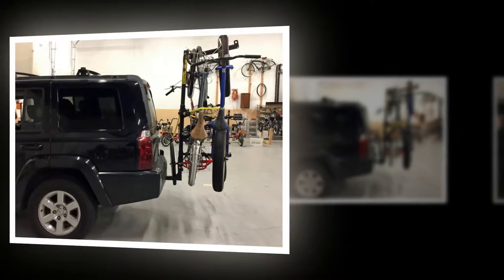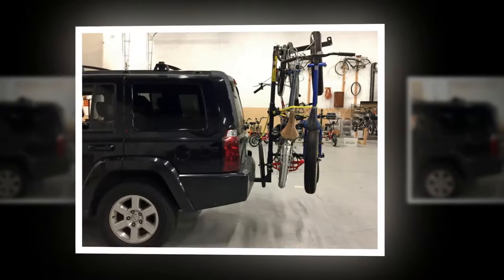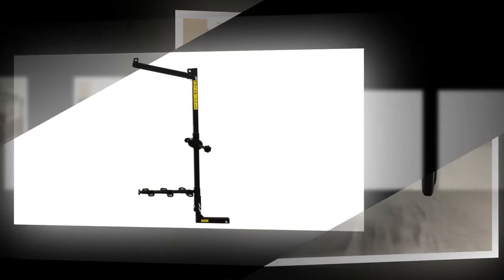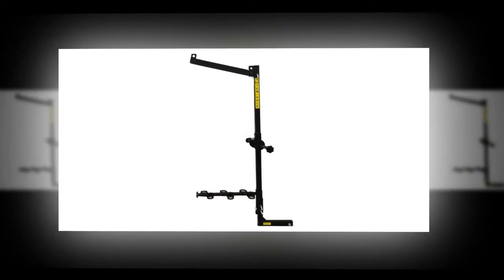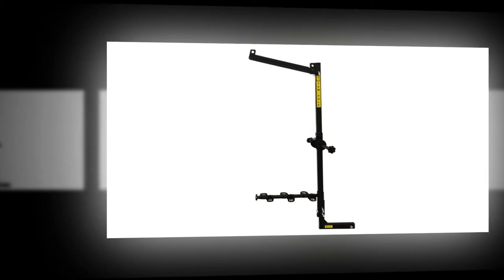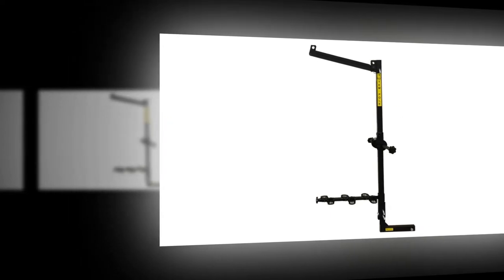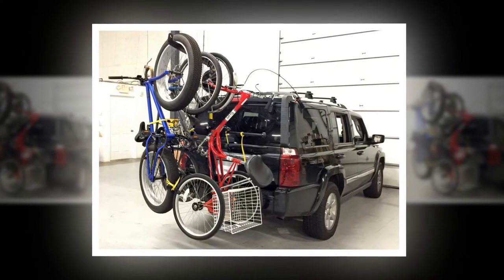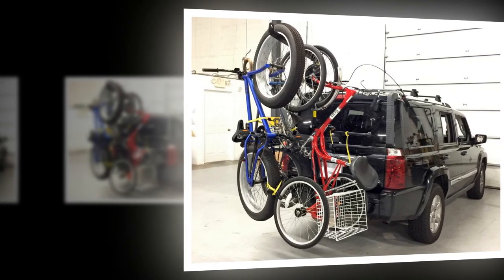Up Right Designs Totem Pole TP6 Bike Rack Review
The TP6 comes from a family that loves cycling and the name they chose is fun while offering a friendly nod to indigenous people and First Nations of the Pacific Northwest, North America that built wooden totem poles for cultural and ceremonial purposes. As someone who rides daily and lives in a culture bicycles… enjoying the community, health and environmental benefits they provide, this rack offers something special. Traditional totem poles often told the story of family groups whereas this modern “totem pole” helps family create new stories together